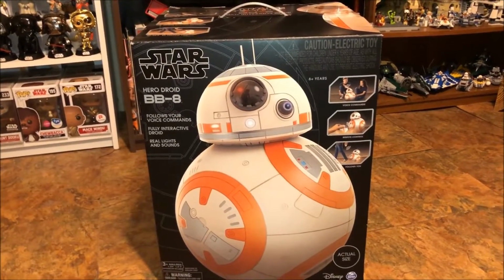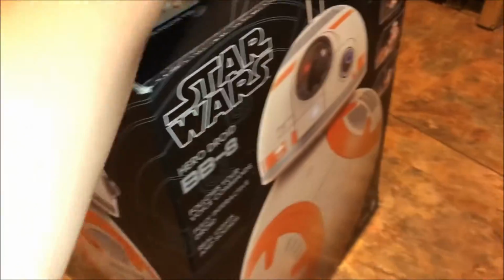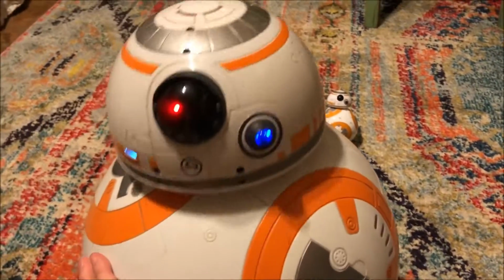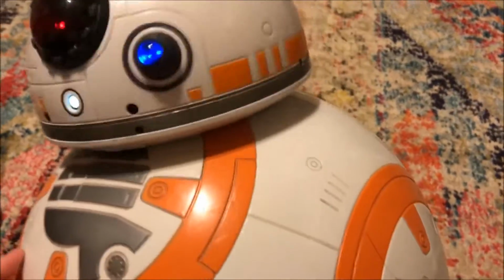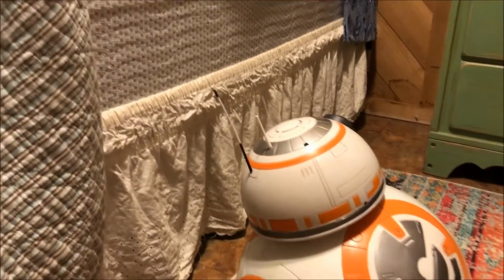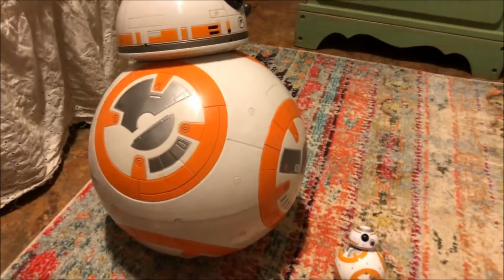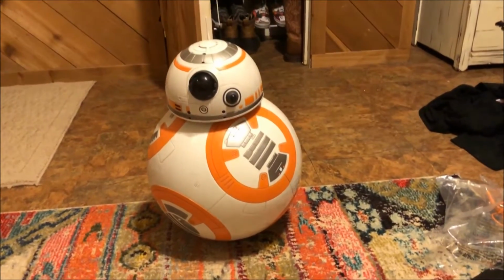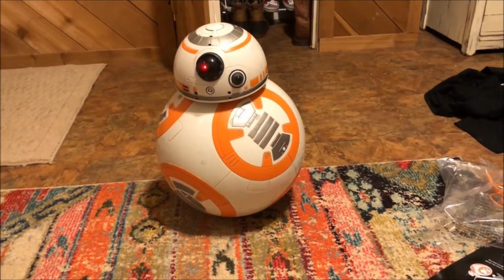Star Wars Hero Droid BB-8 from Spin Master Toy Review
A really cool giant BB-8 droid! Hours of fun! One of my favorite Christmas gifts!! Please let me know what you think of my video in the comments below!